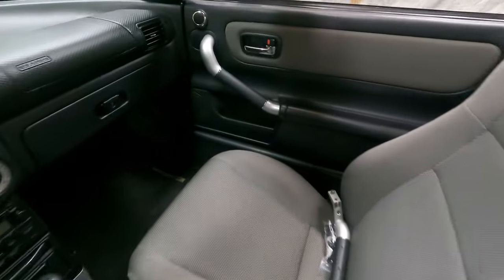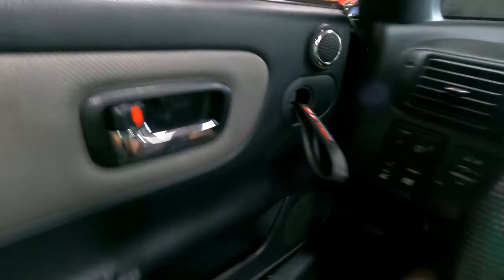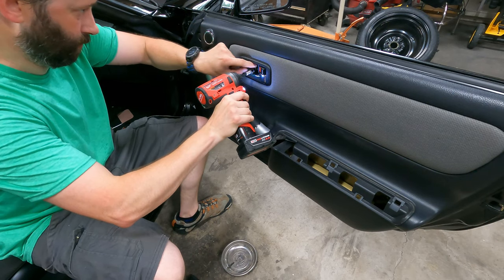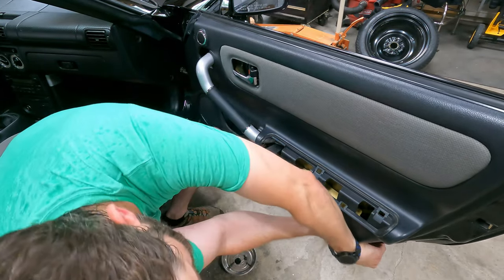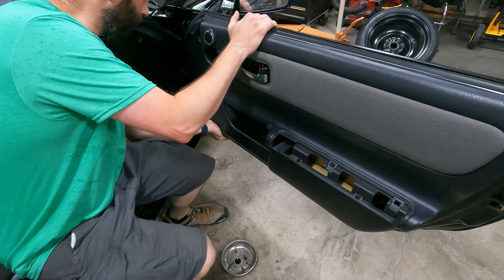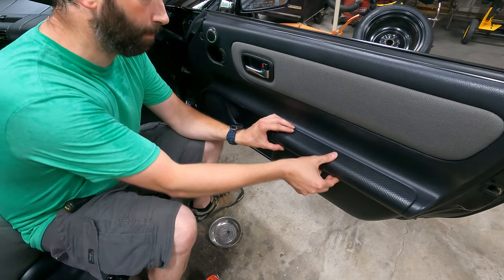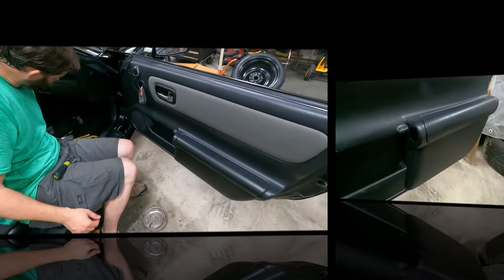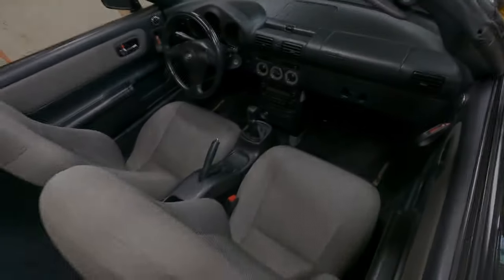Cheap and Easy MRS Pull Straps!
NEW IMPROVED STRAPS
1-1/4" Hole Knockout Plugs
TRD Keychain Straps are not currently available :(

I don't really care for the stock door pulls, so I wanted to switch to the minimal, race car look of pull straps. I just used the items in the links above, so it only cost about $30 with tax!